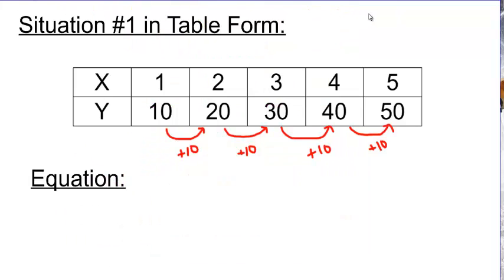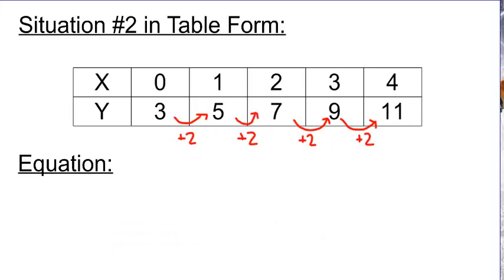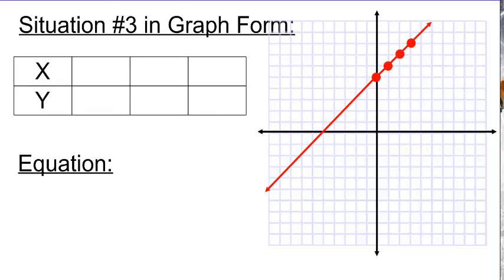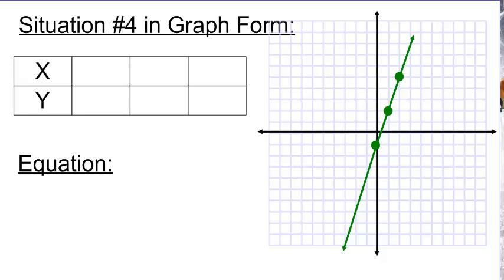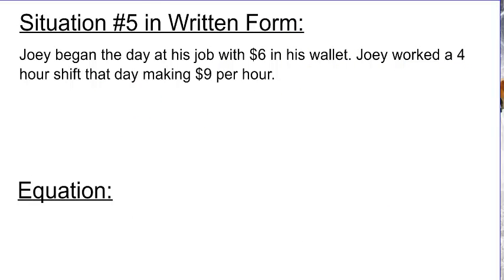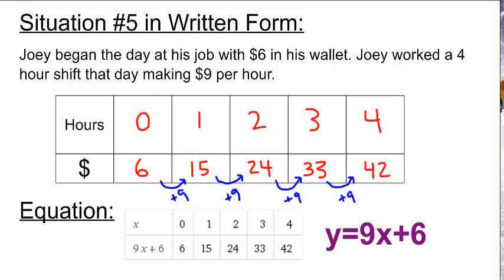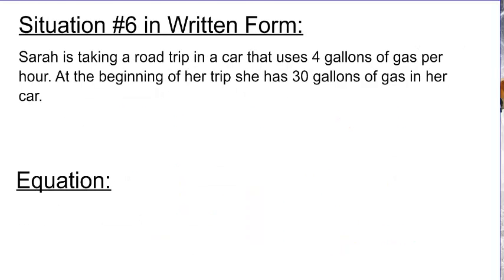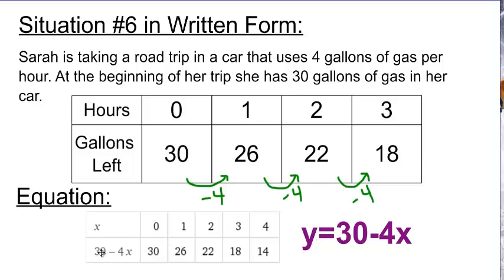3C Writing Equations to Represent Functions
Please watch the 3C Writing Equations to Represent Functions video by Thursday 10/23 and take Cornell Notes on the video!